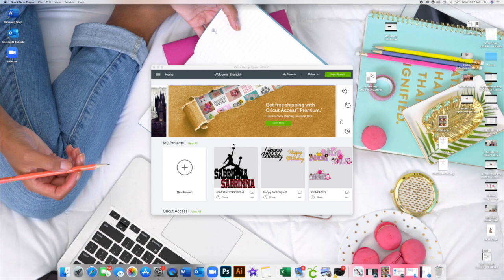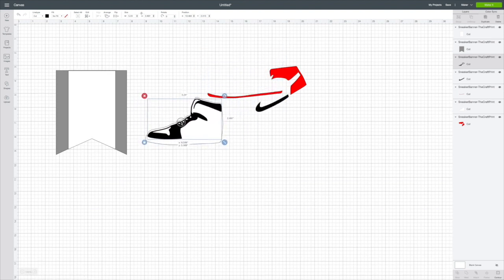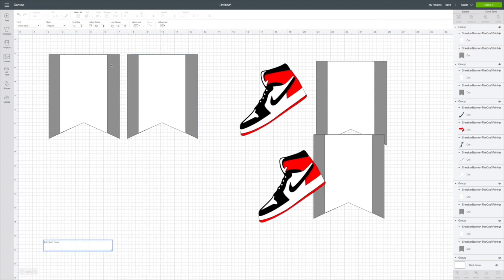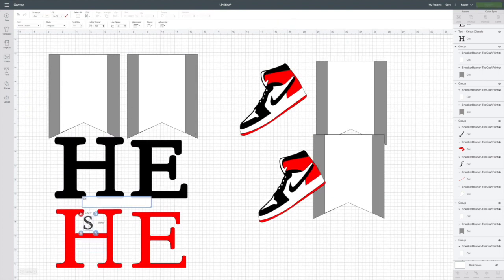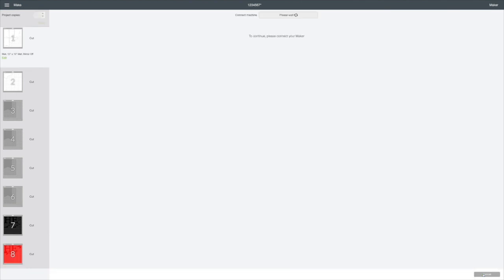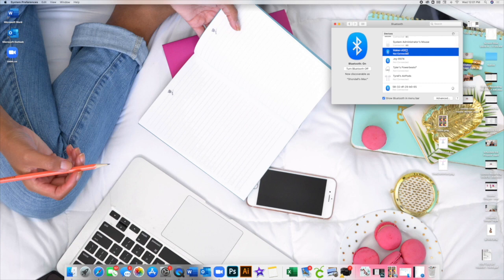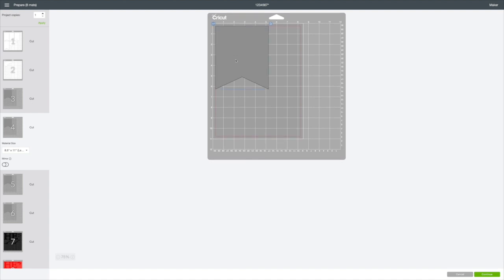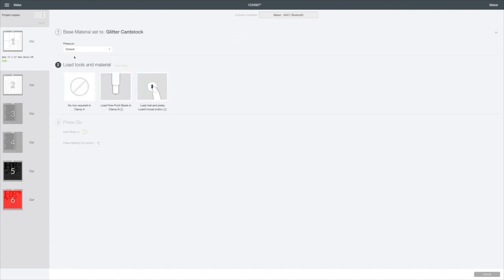Jordan Banner Class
Welcome to The CraftPrint's Jordan Banner Class
(these classes were all previously classes for sale which I decided to now offer free on YouTube, so some of the commentary may not be related to a free class)

All Supplies Needed:
* Banner svg file
* Glue gun and sticks ( I'm using the Ryobi glue gun )
* Foam circles
* Glue pen
* Card stock (black, white, red, gray)
* Ribbon (color of your choice)

If you have any questions drop them in the comment section and Ill be sure to answer them for you.